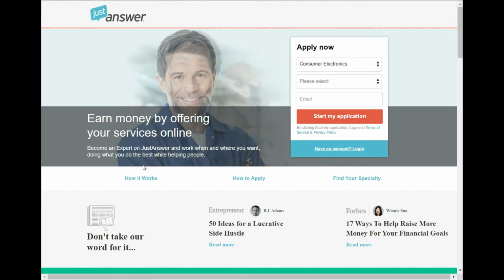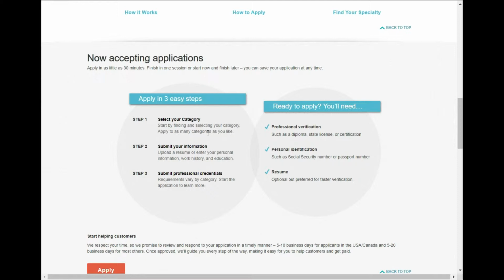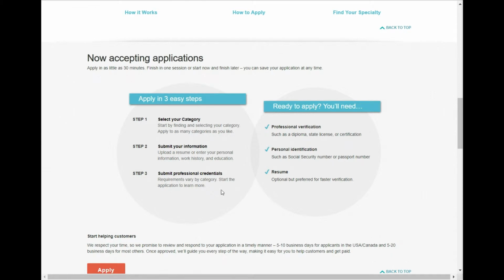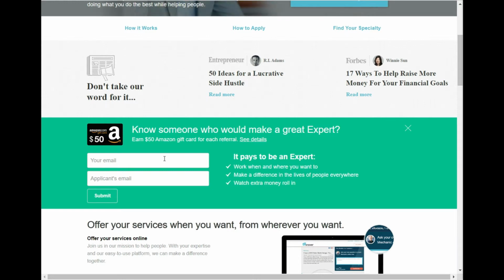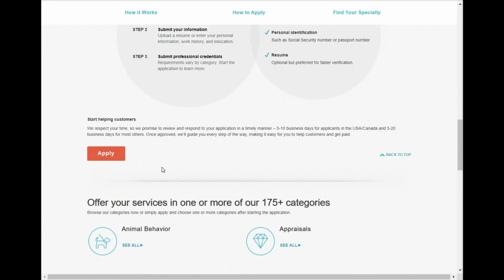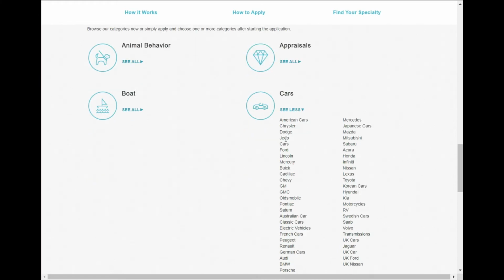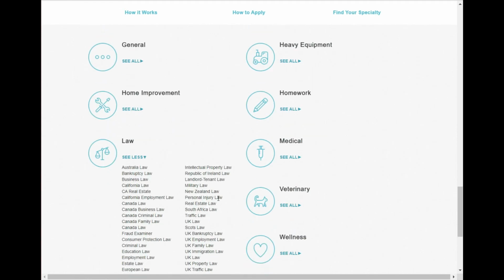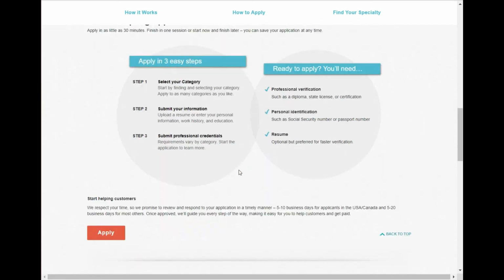Earn 70$ Per Hour By Answering Questions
This could be one of the best ways to make money online for you.
providing service to others by answering questions and helping people  with their problemes, you can earn $70 per hour if your an expert
1.) Earn 2000$ Per Month From ClixSense 2019 ➜
2.) How To Make 2$ Over and Over With No Skills 2019(With Proof)) ➜
If you want to Make Money Fast

There is no guarantee that you will earn any money using the techniques and ideas mentioned in this video. Your level of success in attaining the results claimed in this video will require hard-work, experience, and knowledge. I am only sharing my biased opinion based off of speculation and my personal experience. You should always understand that with investing there is always risk. You should always do your own research before making any investment. We have taken reasonable steps to ensure that the information on this video is accurate, but we cannot represent that the website(s) mentioned in this video are free from errors. You expressly agree not to rely upon any information contained in this video.